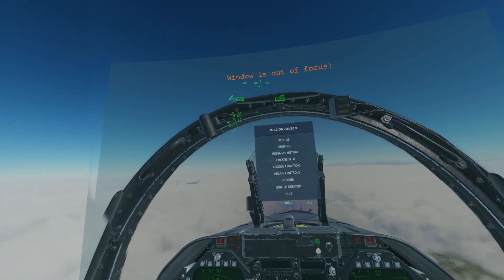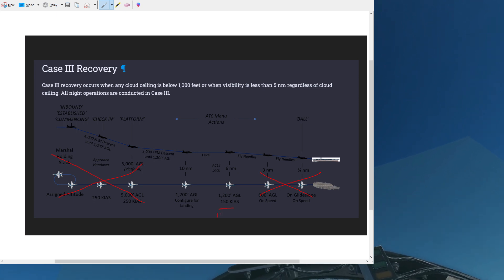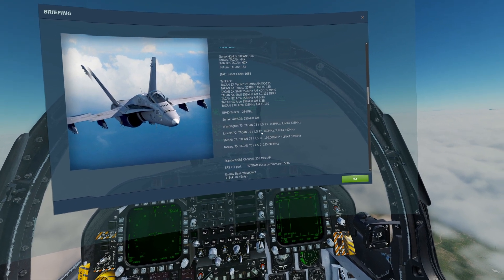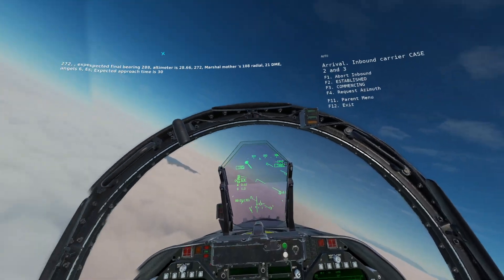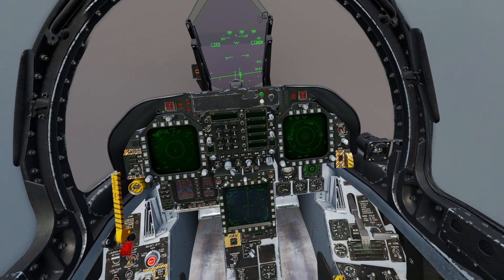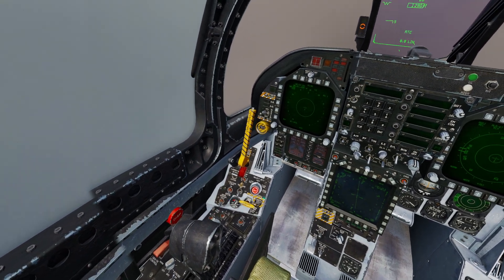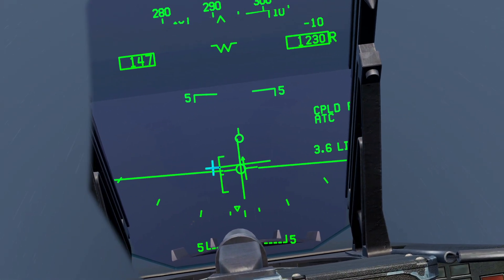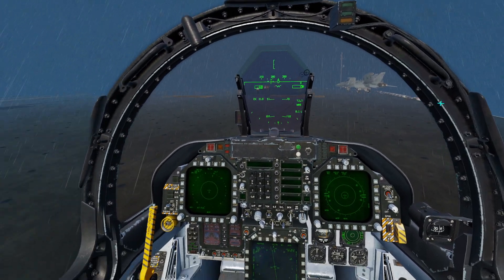Zero to Hero | DCS F/A-18C | 22b - ACLS Daytime | Case III Carrier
Extra info on how to use ACLS in the F/A-18C during daylight conditions.